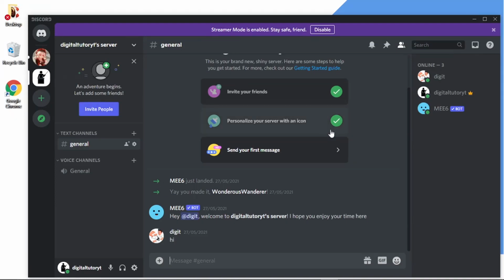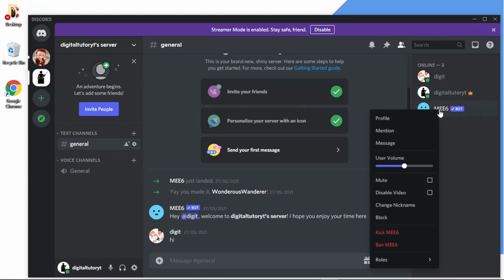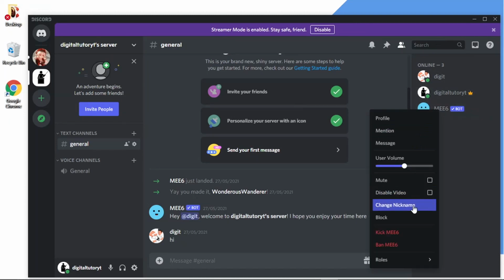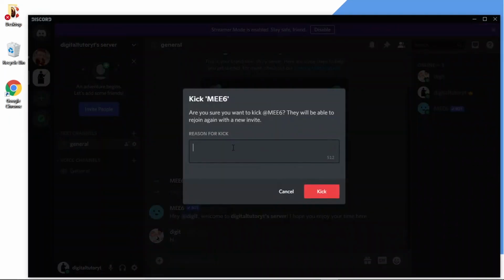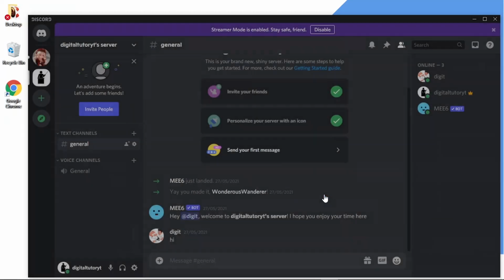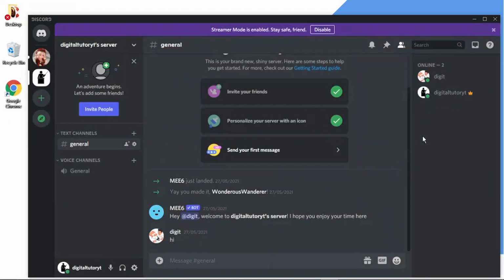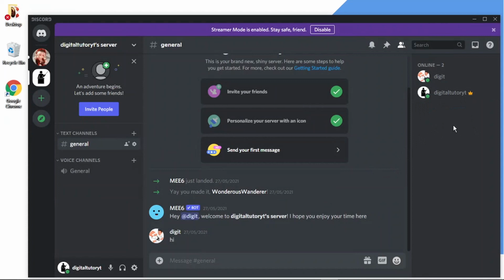How To Remove A Bot From A Discord Server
In this video I will show you how to remove a bot from a discord server.

It is easy to learn how to remove a bot from a discord server but can be tricky to find if you are new to discord but in this tutorial you will learn step by step about how to remove bots.

how to remove bots from discord is explained clearly in this video so just hit play and you will learn the process to remove bots from a discord server. After watching the video the whole way through you will know what to do to kick bots from a discord server

A lot of people are looking for ways on how to remove a bot from a discord server and this is an easy to follow discord tutorial on how to delete bots from a discord server

So if you are looking for a way to remove a bot from a discord server you have come to the right place.